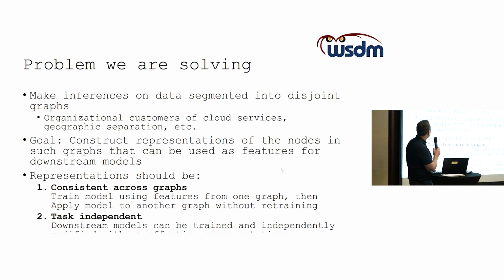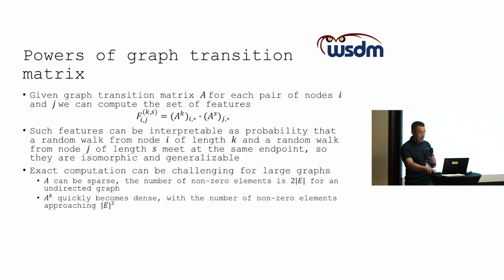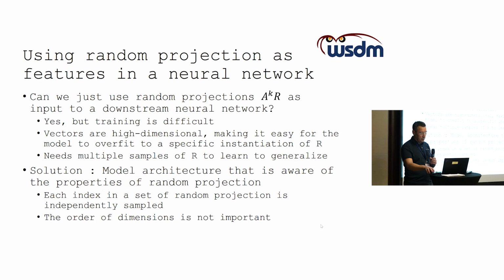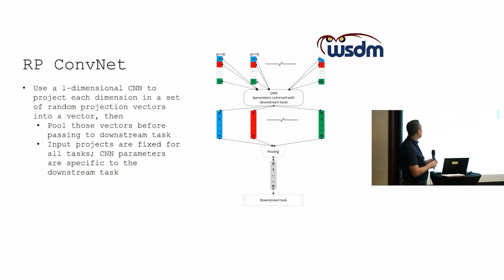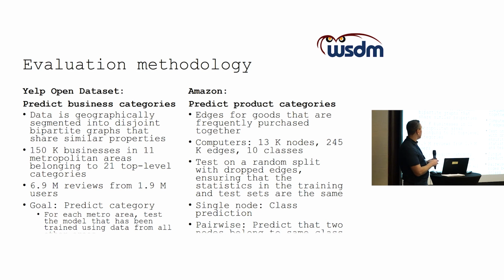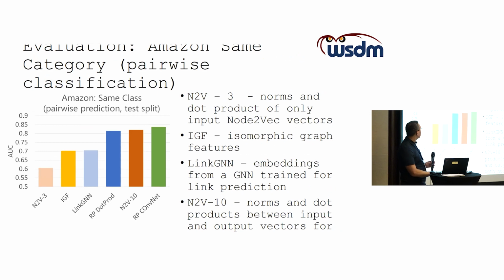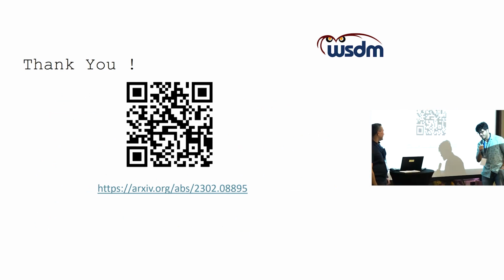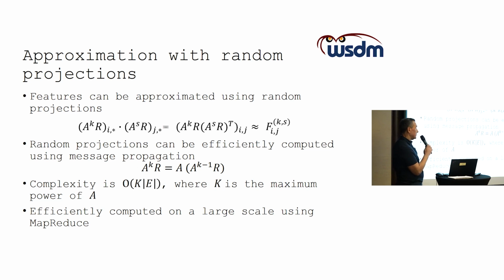WSDM-23 Workshops: Creating Generalizable Downstream Graph Models with Random Projections.